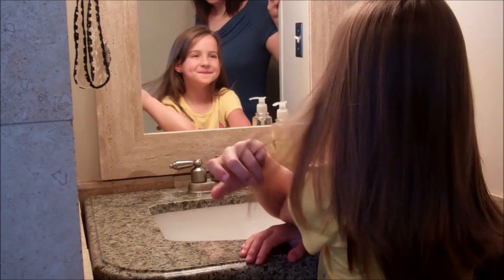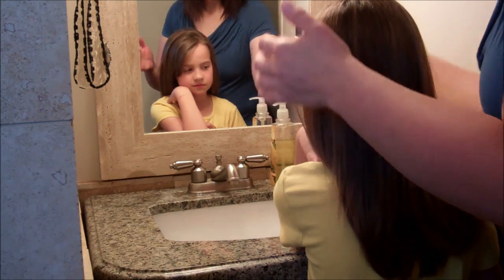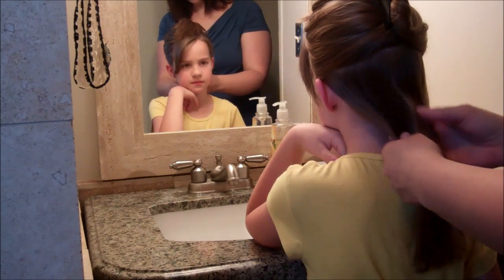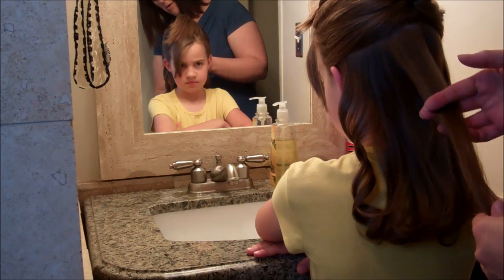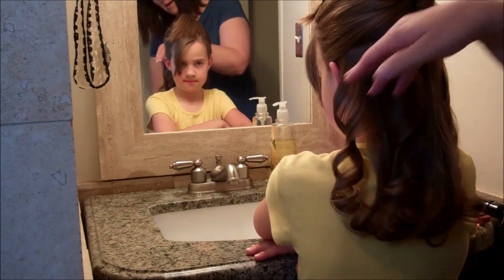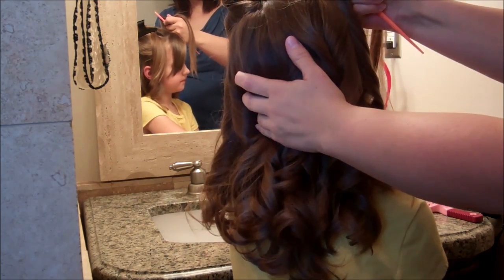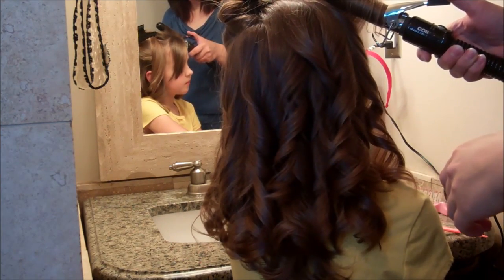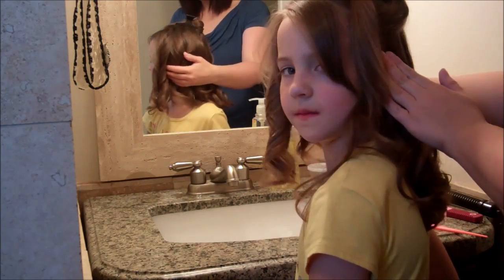Curls Done Our Way (Heat Iron)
We have been asked so many times to do a tutorial for how we curl my little girls hair before our tutorials, so we finally put this together for you. Hope it helps. This is also how we would do her hair if she just wanted her hair curled. Its easily a favorite.